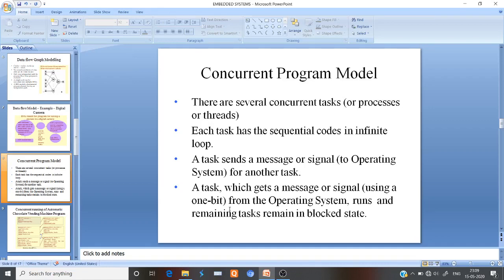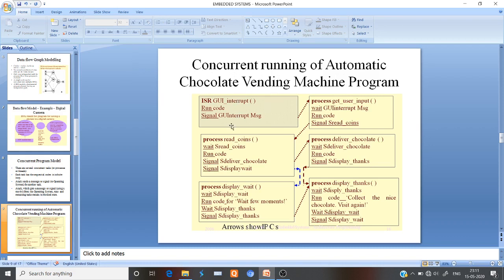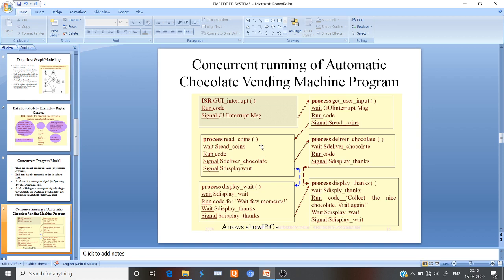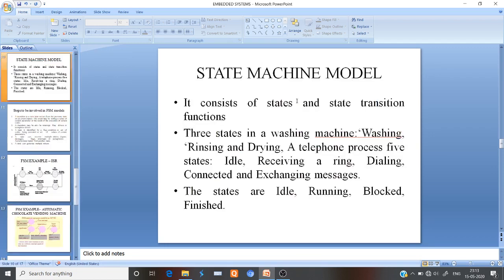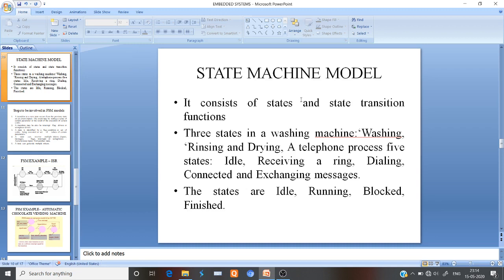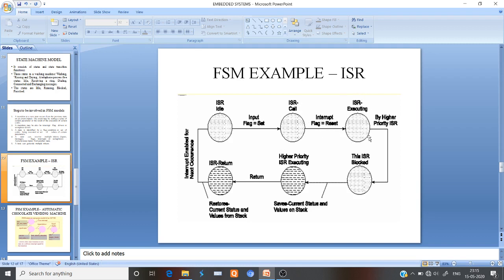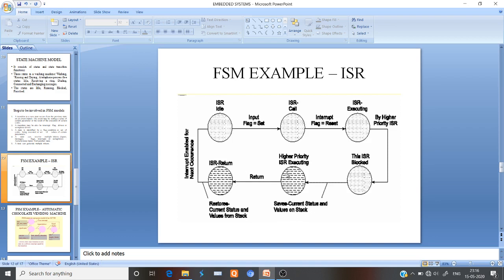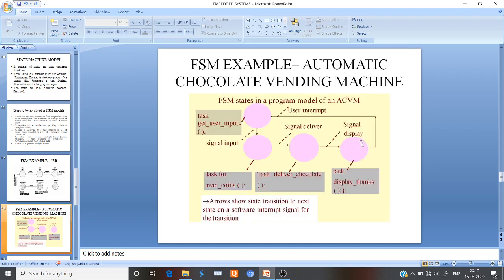software models part2